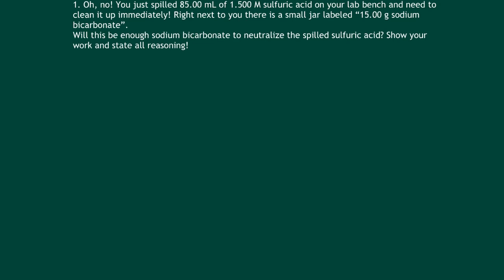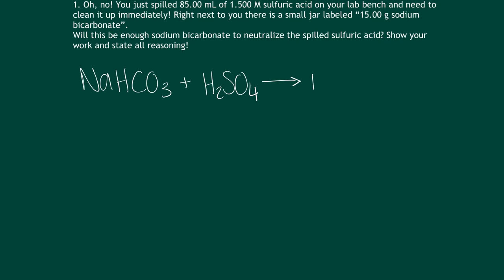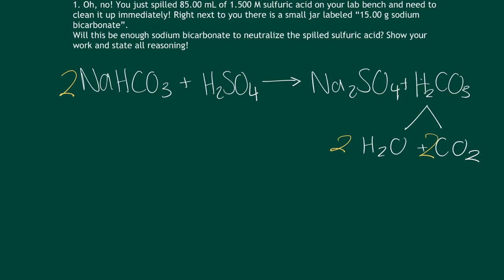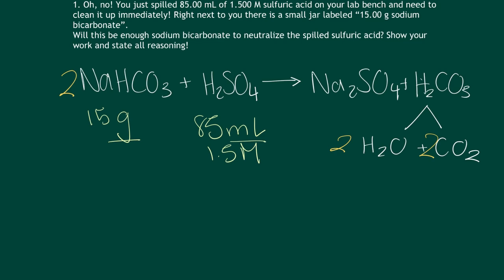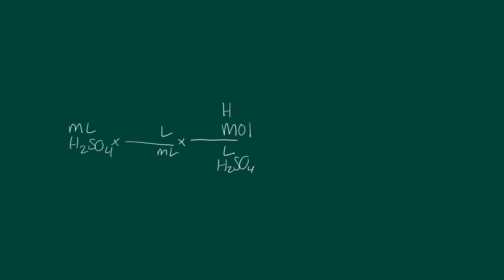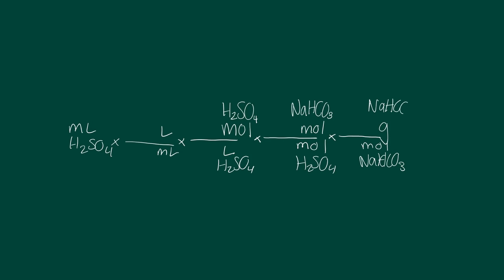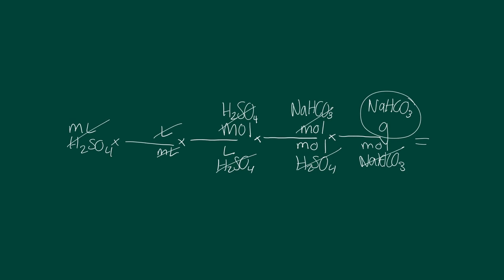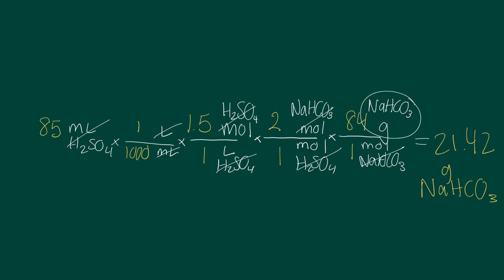Chapter 7 4 Problem1 Limiting Reagent